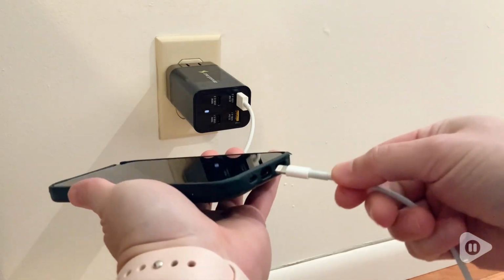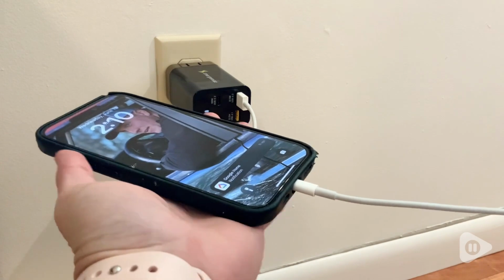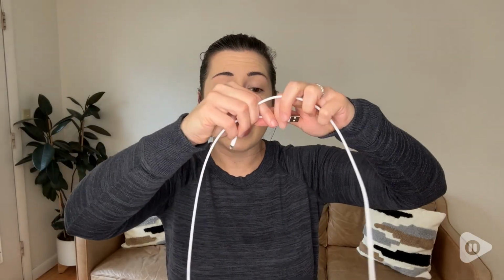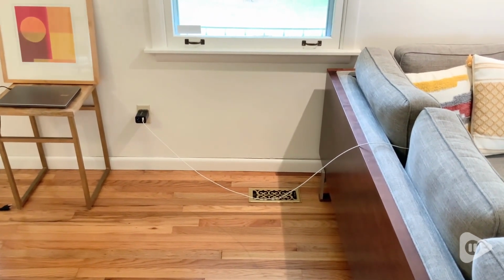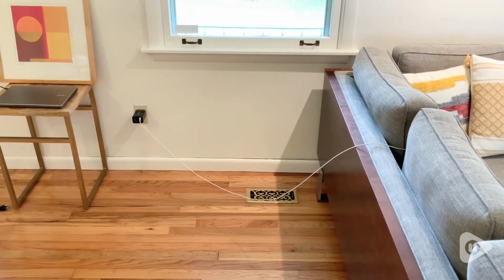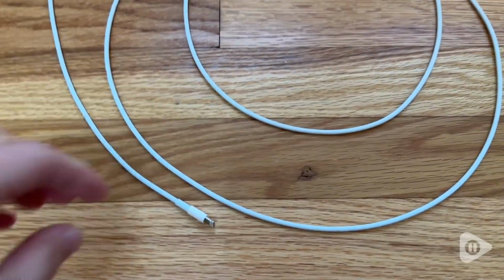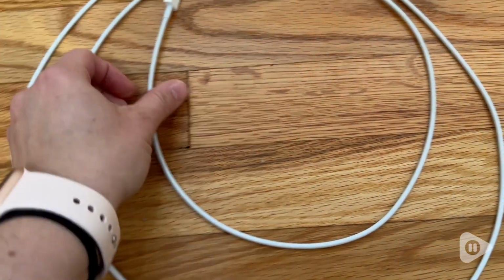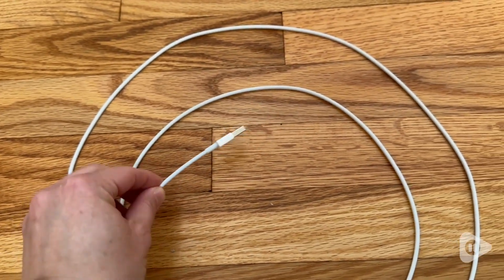Apple Lightning to USB Cable | Our Point Of View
Apple Lightning to USB Cable
             Walmart
              Lowes
Check Our New Website For Amazing Deals!
(Commissionable Links)

This 2-meter USB 2.0 cable connects your iPhone, iPad, or iPod with Lightning Connector to your computer’s USB port for syncing and charging.
You can connect to the Apple USB power adapter for convenient charging from a wall outlet.
Reversible design
Two meters in length
Compatible with Apple iPhones, iPads and iPods with Lightning connector